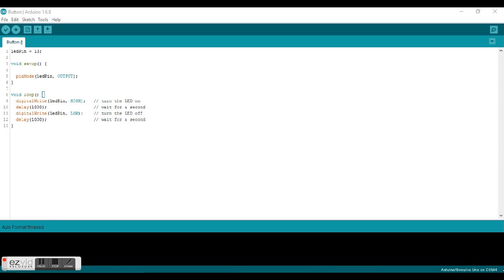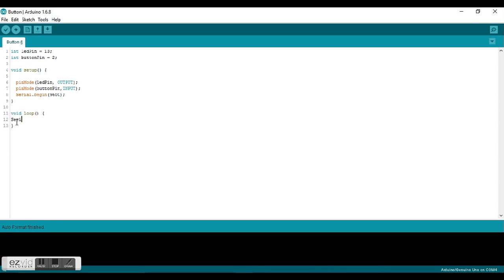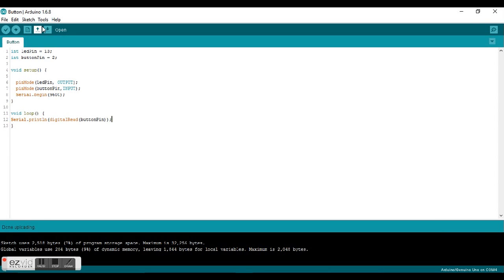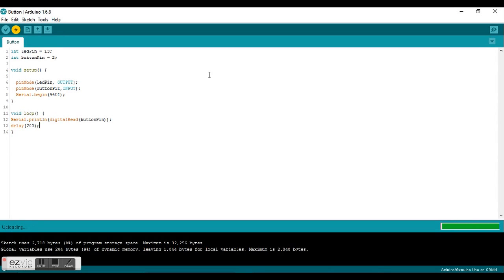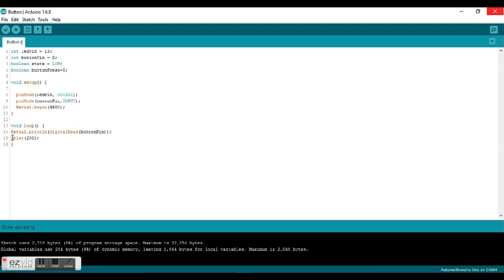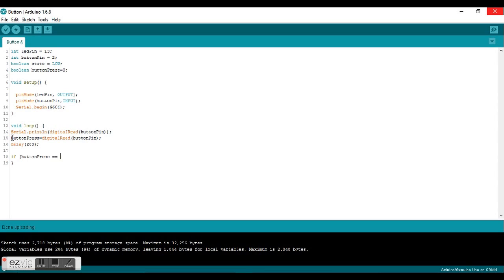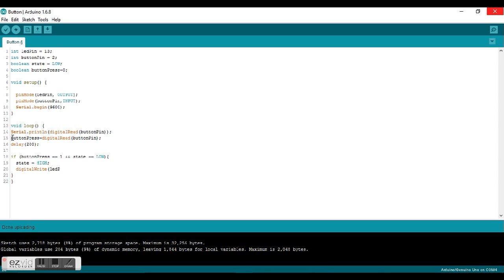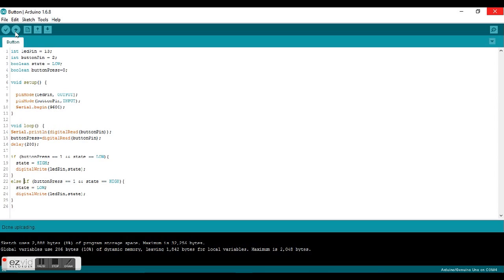Intro to Arduino Uno Part 3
This video deals with using inputs with Arduino to add a button and a first look at if and else if statements.